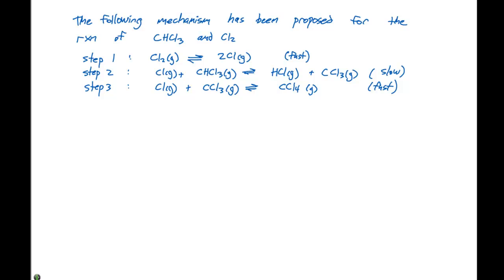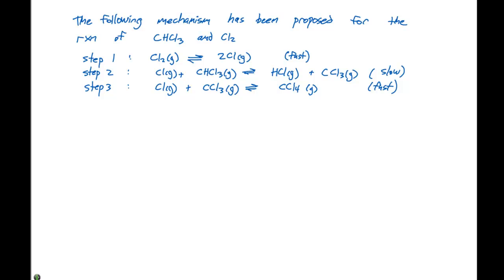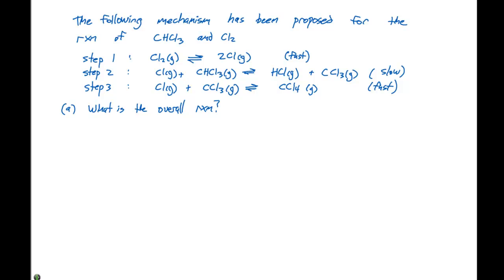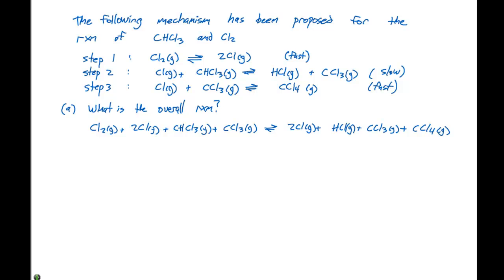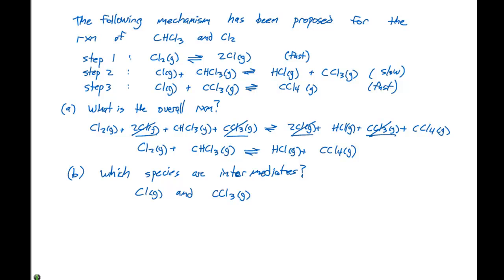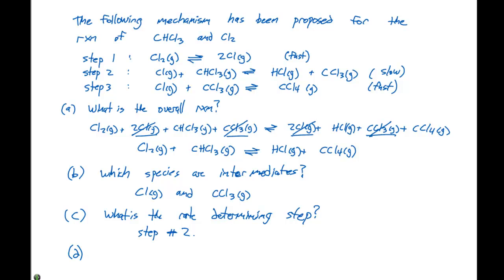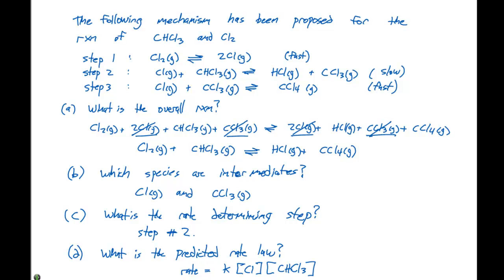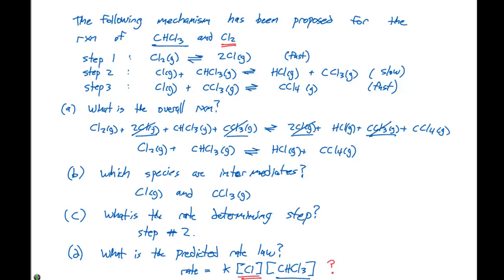14.6.3.1 Proposing a Mechanism Example #3 Part A 5;41